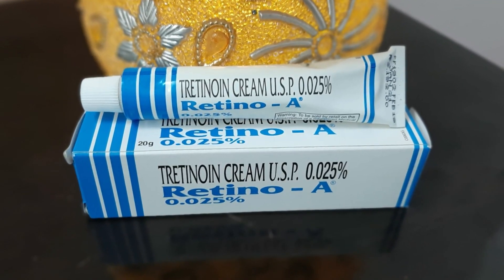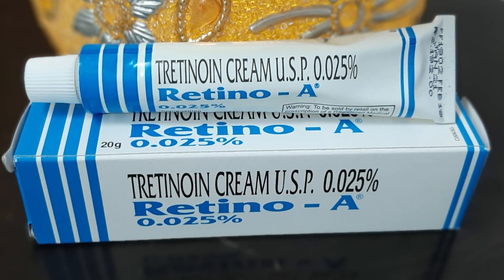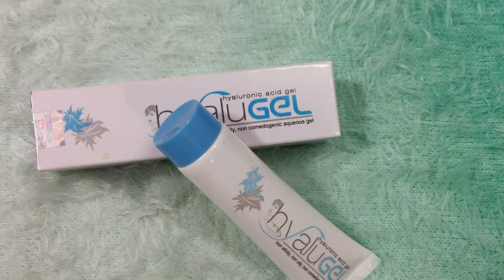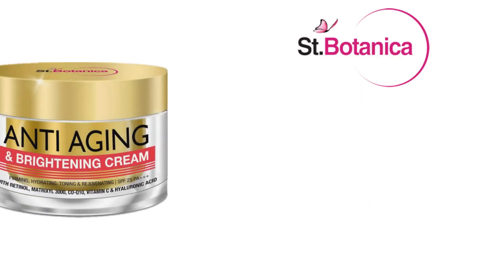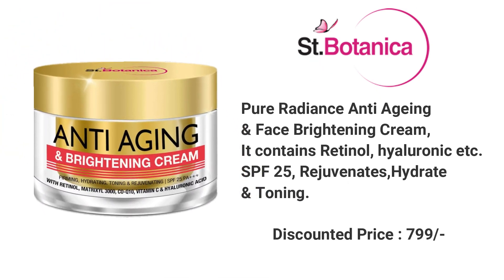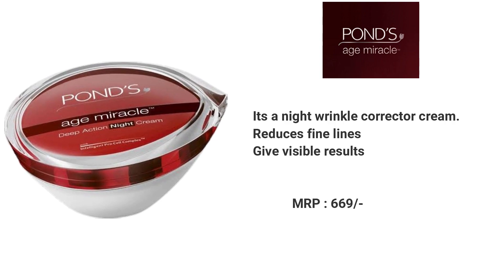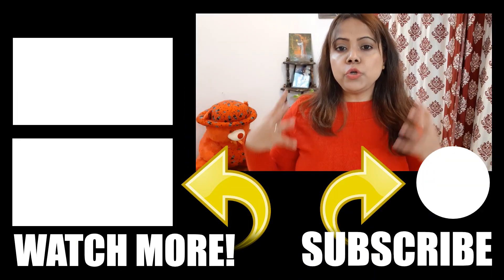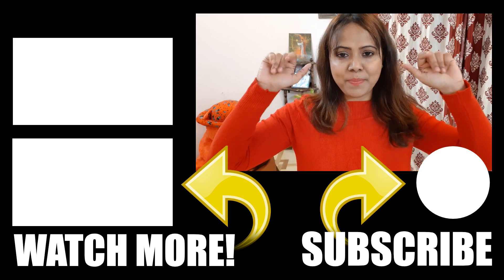*Top 5* Anti Ageing + Medicated Creams || Most Effective ✌✌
My Top5AntiAgingCream / MedicatedCream Review and price details

Product Purchase links👇👇

🔥Ponds Age Miracle Wrinkle Corrector Night Cream

🔥StBotanica Pure Radiance Anti Aging & Face Brightening Cream

✨✨💥✨Explore all Beauty products below✨💥✨✨

🔥🛒 Dem Age Gel 30gm (Amazon)

🔥Kama Ayurveda Bringadi Intensive Hair Treatment

🔥Kama Ayurveda Nalpamaradi Skin Brightening Treatment

🔥Kama Ayurveda Extra Virgin Organic Coconut Oil

🔥Kama Ayurveda Kumkumadi Miraculous Beauty Ayurvedic Night Serum

🔥Kama Ayurveda Eladi Hydrating Ayurvedic Face Cream with Pure Essential Oils of Rose and Jasmine

🔥Kama Ayurveda Organic Neem Oil

📍Dem Age Gel Cream | Sirf Yeh Ek Cream se chehra banega nikhra or bedaag | Pareben Free

Hurry❗ Download your Purplle app NOW:-

🔖This channel doesn’t take any responsibility for any Individual's harm, side-effects, illness or any health or skin care problems caused due to the use of our contentRecent Upload

📌BILUMA SKIN WHITENING CREAM | GET RID OF HYPERPIGMENTATION DISCOLORATION